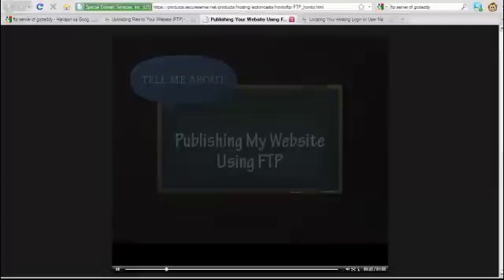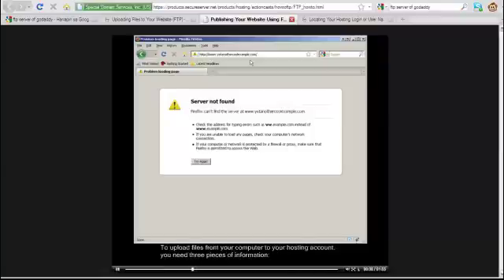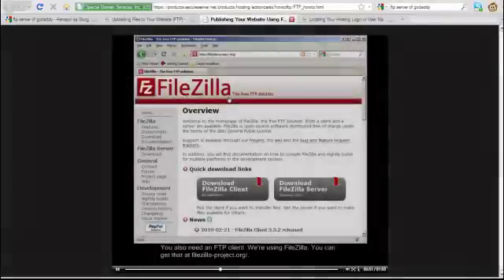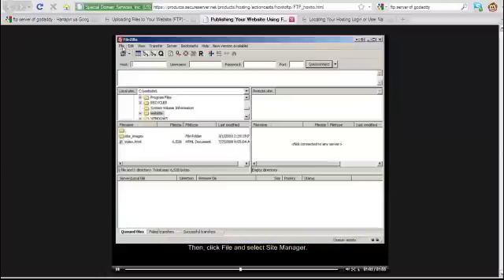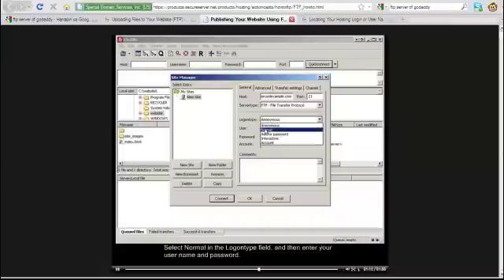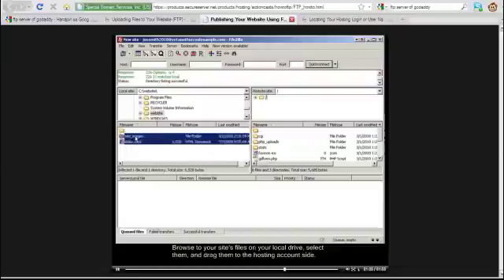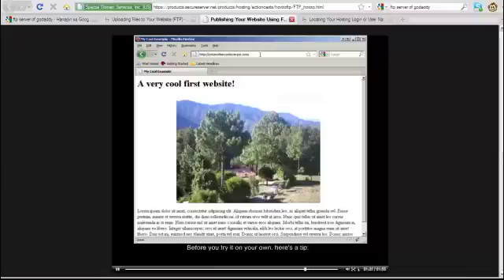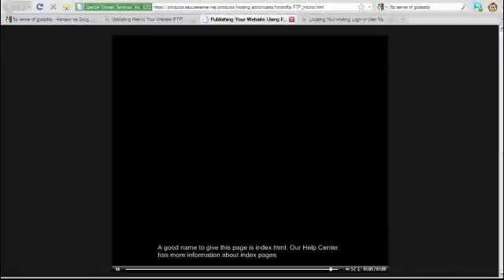Uploading Files to Your Website (FTP) - courtesy of godaddy.com